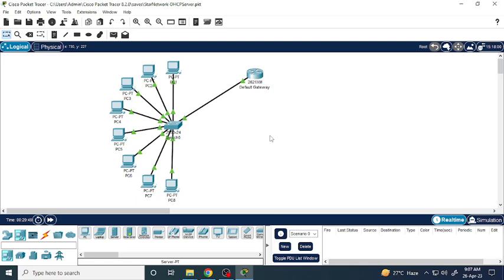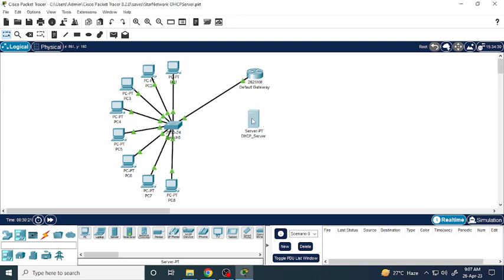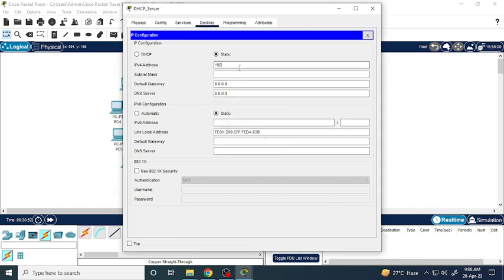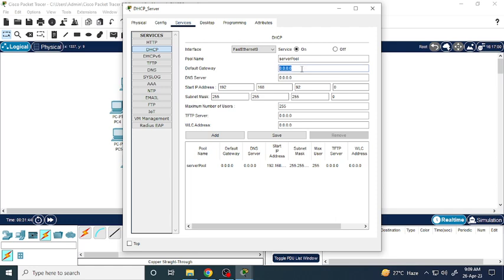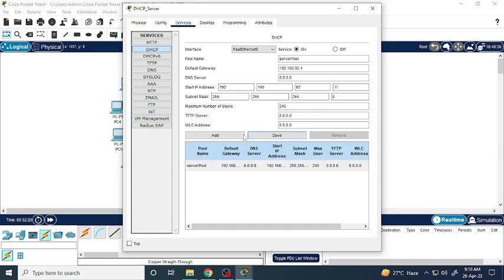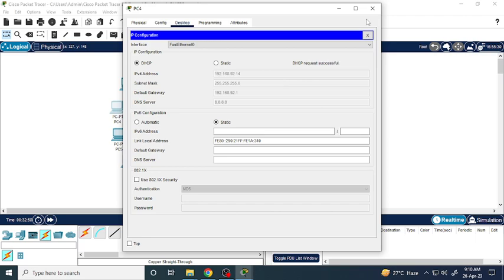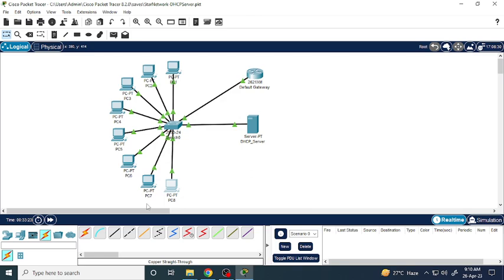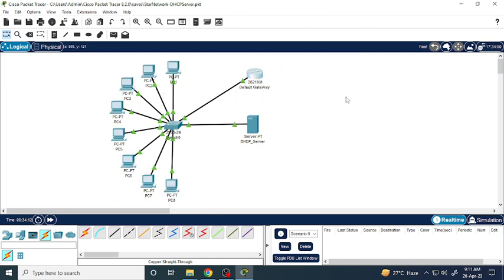IP Assignment in LAN using a Server as DHCP Server and Router as Default Gateway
Dynamic IP Assignment in LAN using a STAR Topology
Configuring DHCP using a Server Configured as DHCP Server
Configuring a Router acting as Default Gateway